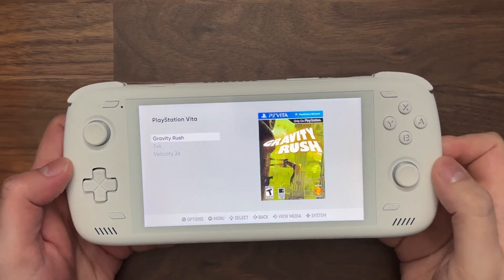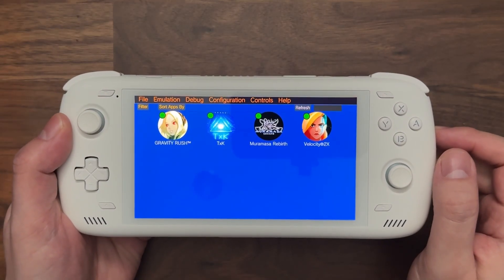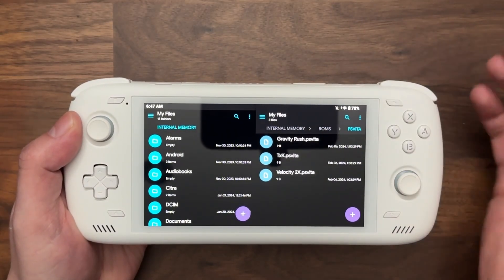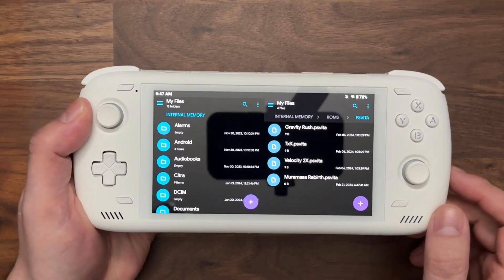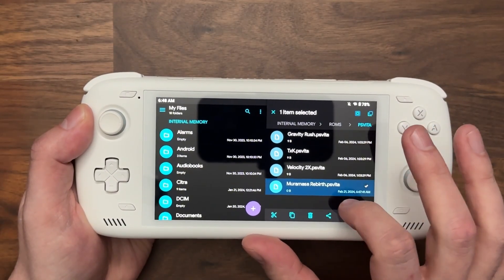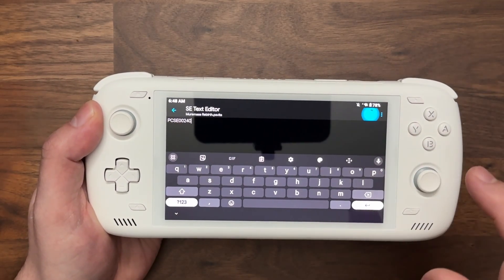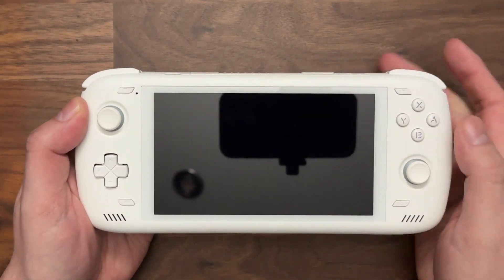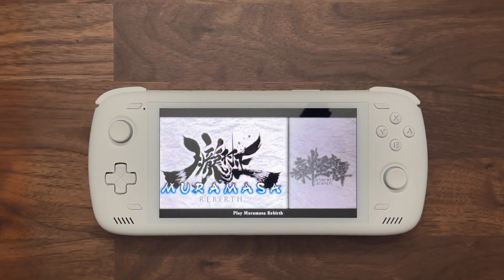ES-DE: How to set up PSVita with Vita3k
In this video we walk through how to set up your psvita games folder in ES-DE so that you can launch games directly in Vita3k.  The guide shows this set up on Android, however the same steps can also be used on all other devices where ES-DE and Vita3k are supported.

Make sure you have installed your games in Vita3k before starting this.  This guide will not go through those details.